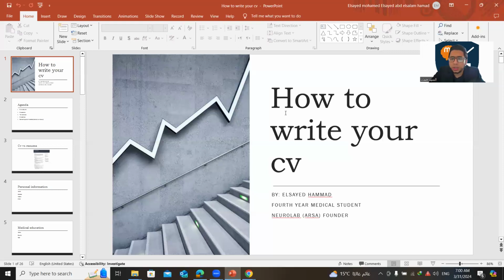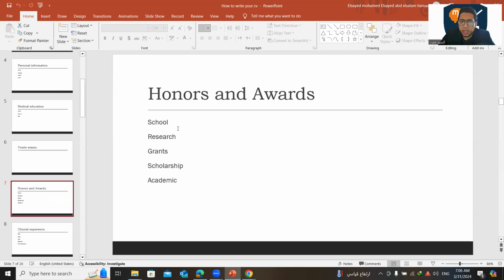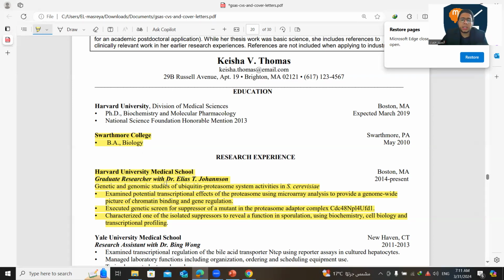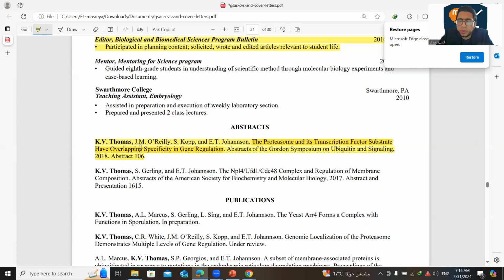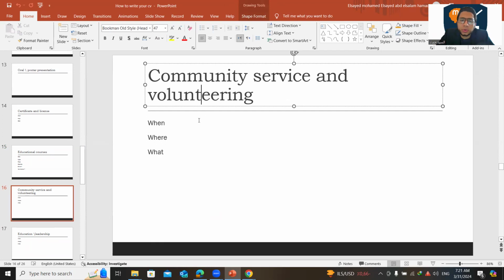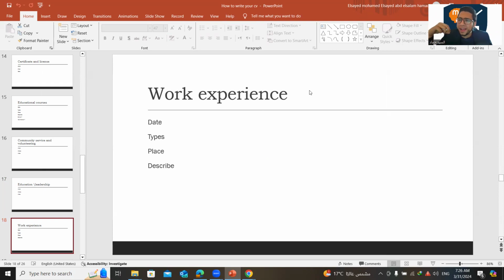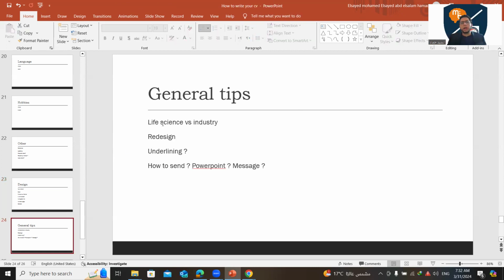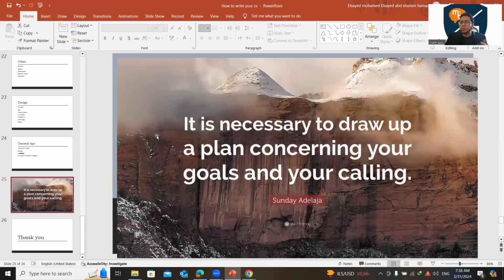How to write your cv